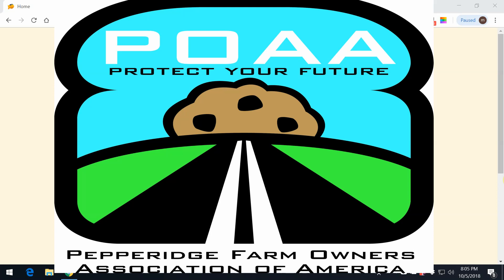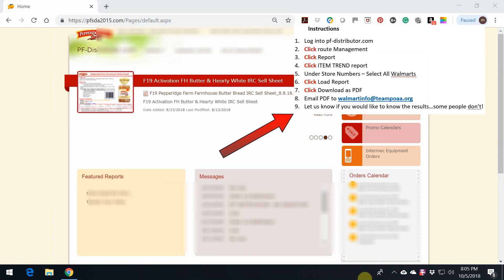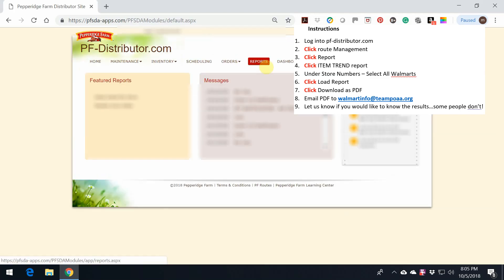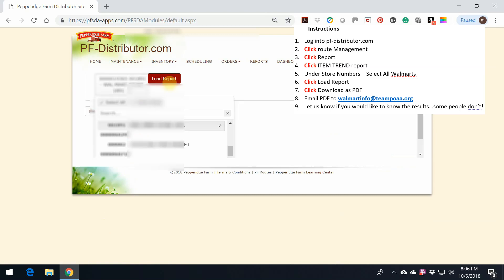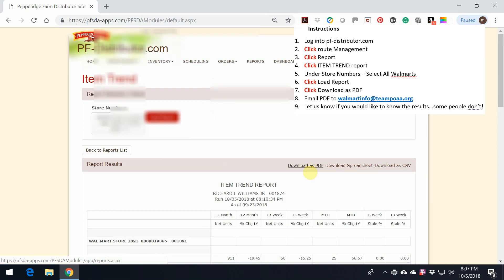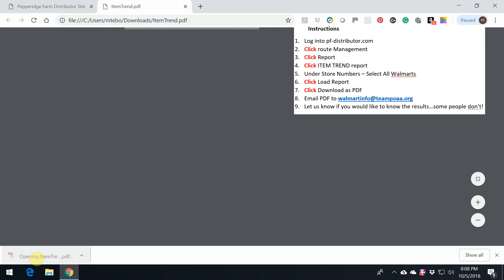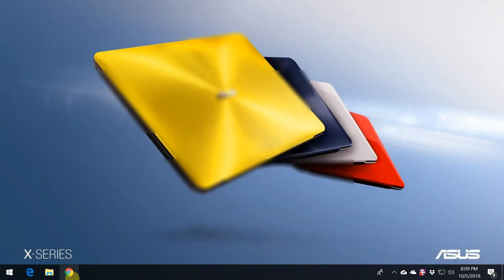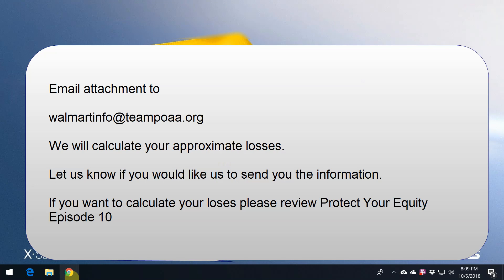PYE10 update2021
A shorten 2021 update to the 2018 video on pulling Item report for Walmart stores